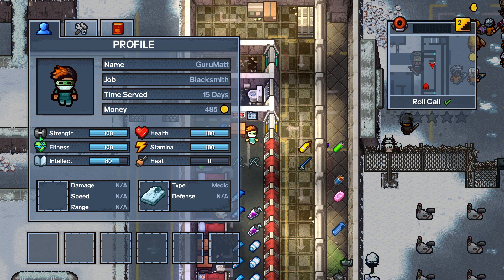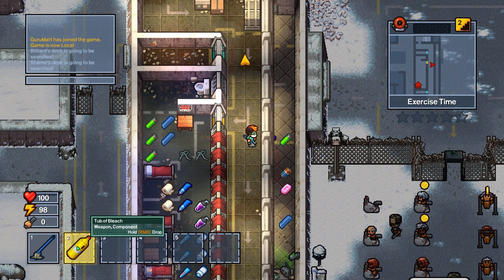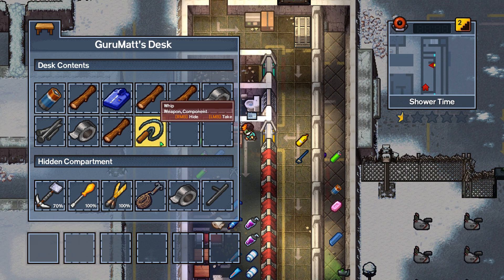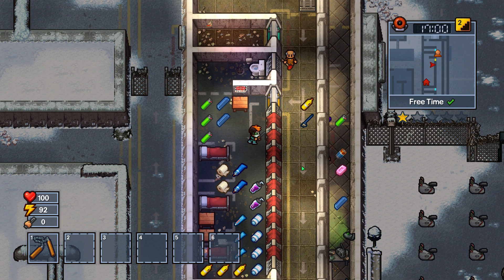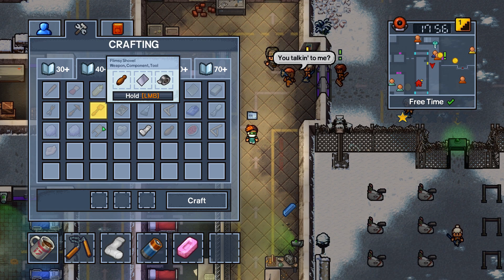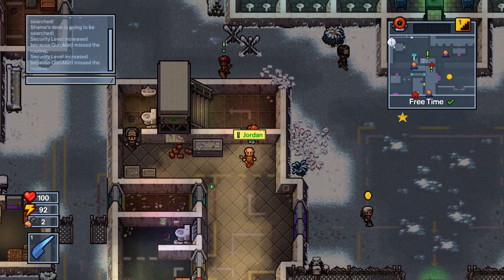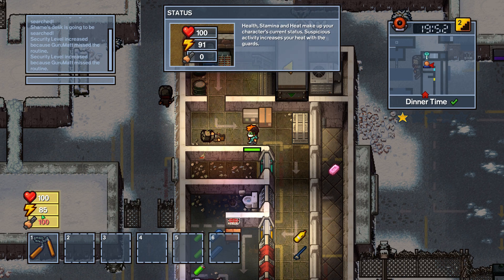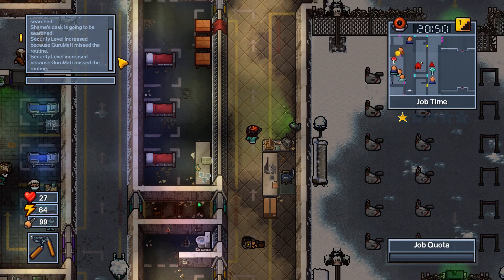GuruMatt's Tips and Tricks: Basic Weapons and Fighting Guide - The Escapists 2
Here I give a rundown on some of the more easily crafted/found weapons, and talk a bit about how I approach fighting.

I didn't forget the Makeshift Stun Gun (Energy Module + Duct Tape + Paper Clip, for those interested), it's just that it's often hard to find all the pieces to make it and you usually can get by with a Molten Cup of Chocolate instead.

I stream on Twitch!  If you want to chat, Discord is your best bet.

Kyle is a great friend of mine and we often play games together!  Check out his channel for more of me!